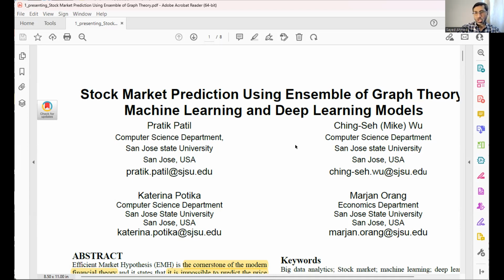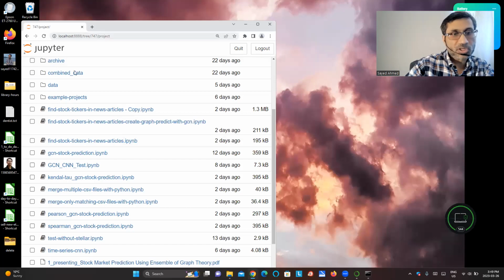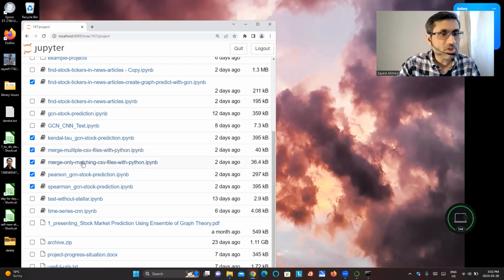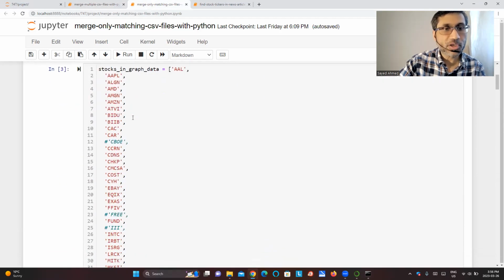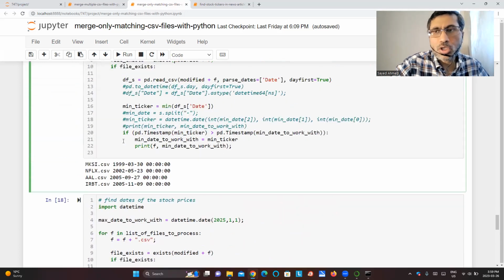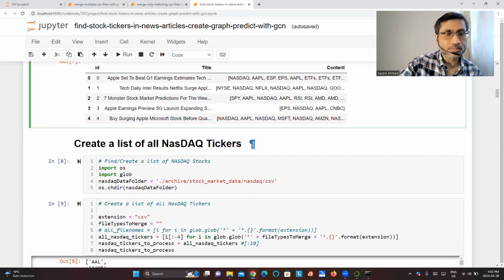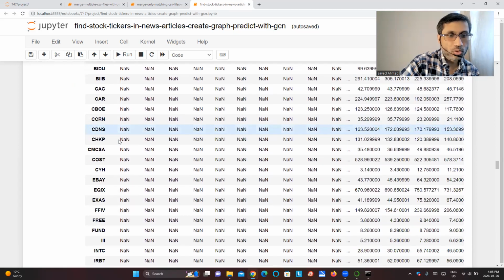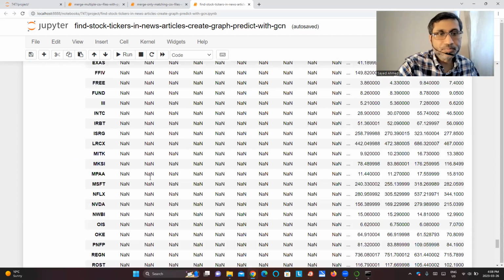Step 8: explain dataset files why taking subset of data stock price prediction (GNN)